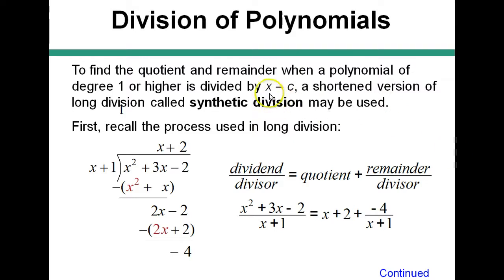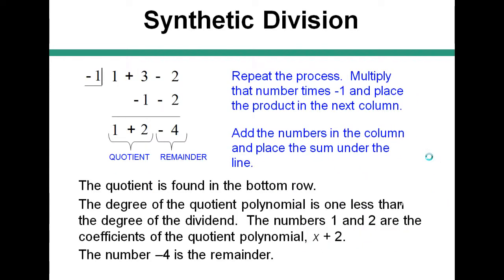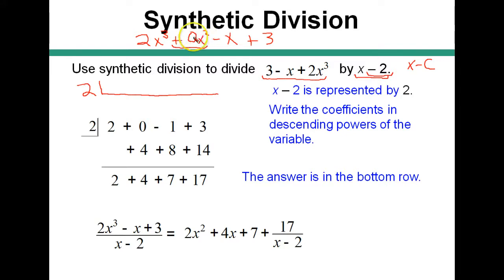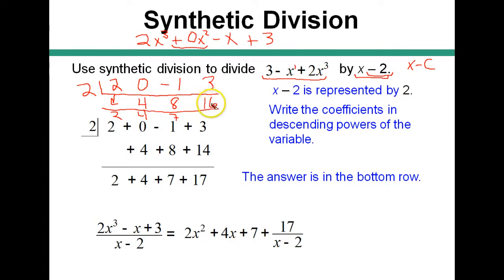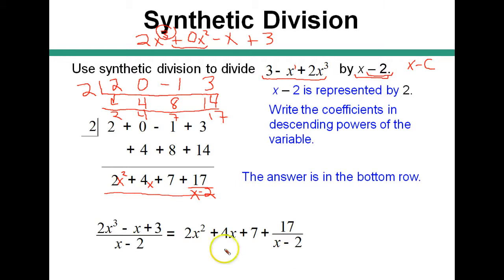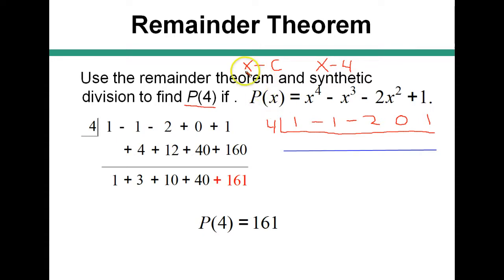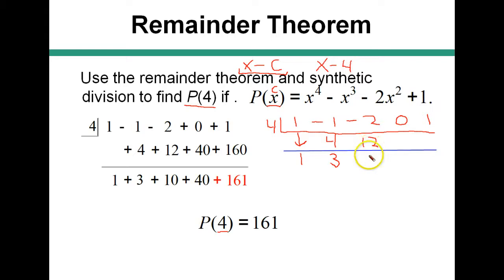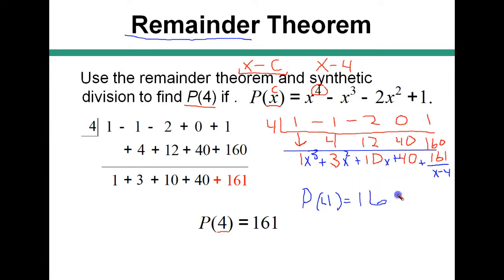PP M1103 5.7 Extra Synthetic Division